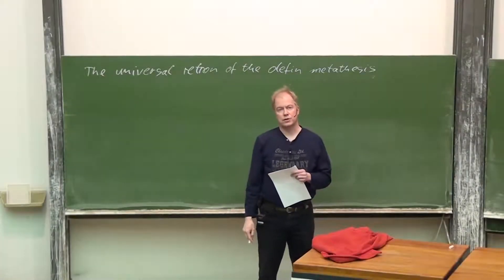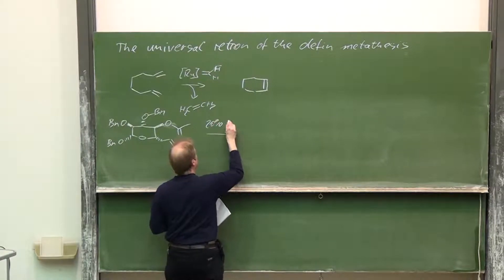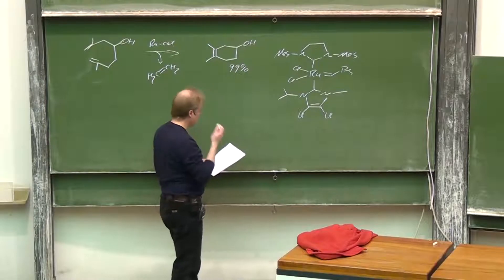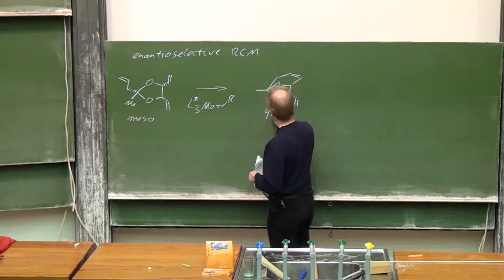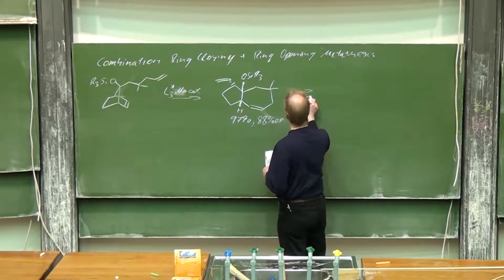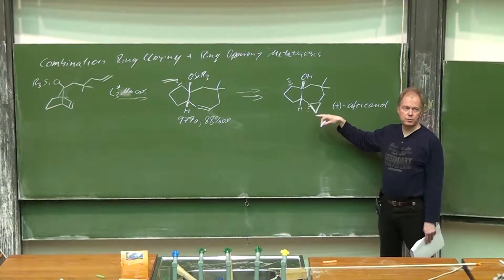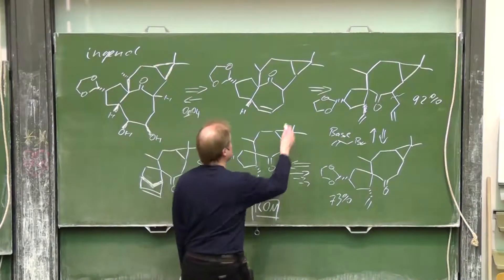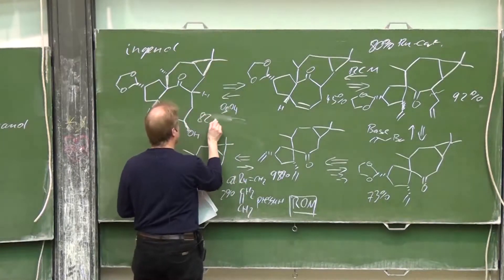Lecture Designing Organic Syntheses 28 Prof G Dyker 060215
The Universal Retron of the Ring Closing Olefin Metathesis